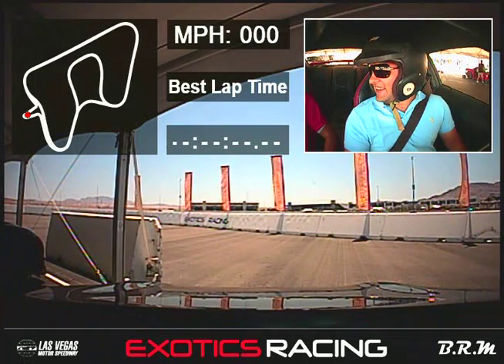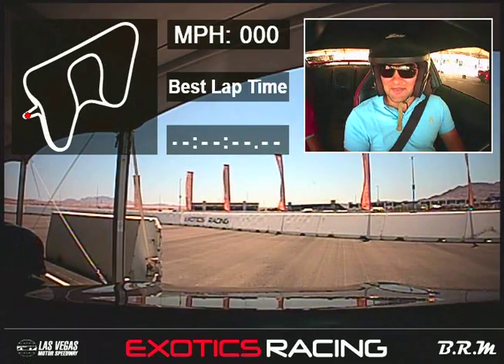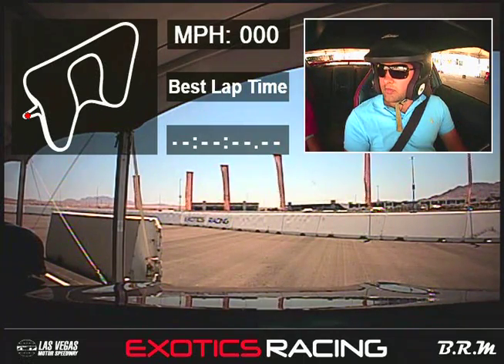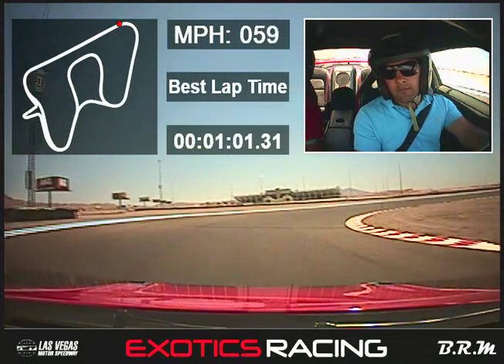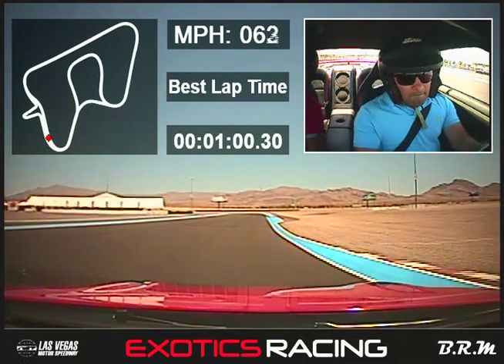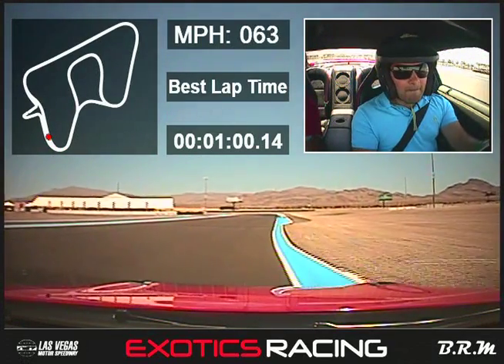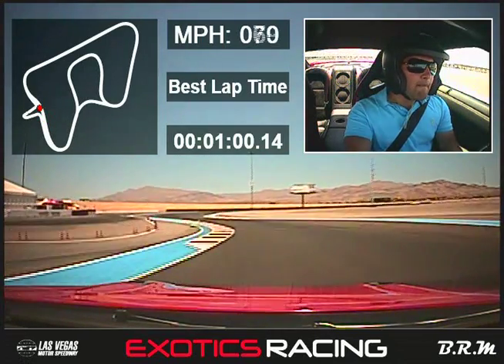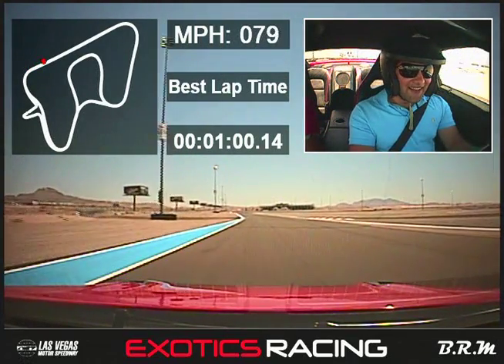Nissan GT R Exotic Racing Las Vegas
I recently went on a return visit to Exotic Racing Las Vegas to take some of their recent additions for a spin and also check out their new track. The New track is heaps better than the old track they had inside the speedway and the whole operation is on another level which is great to see. I look forward to returning again in future as its one of the best things you can do in Las Vegas